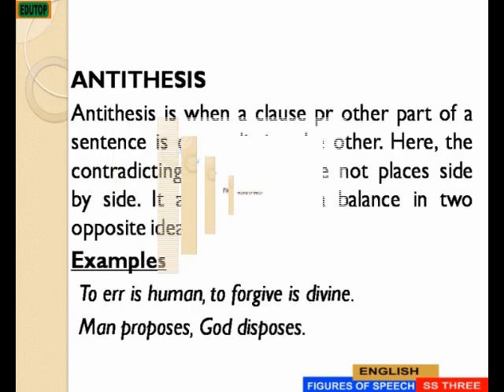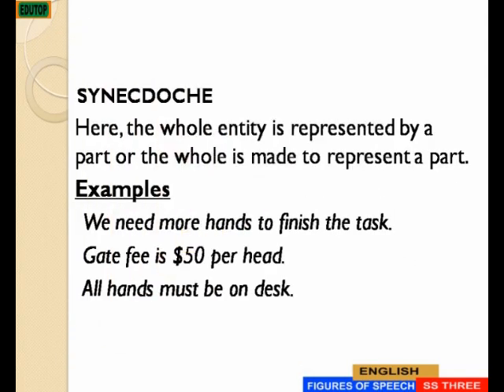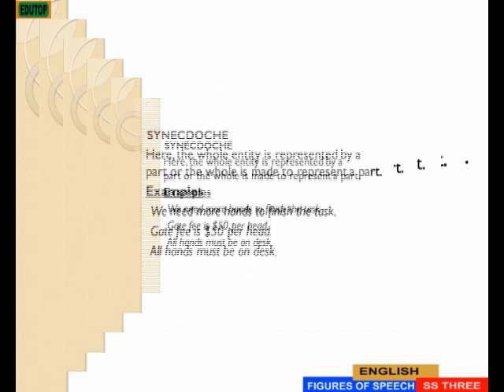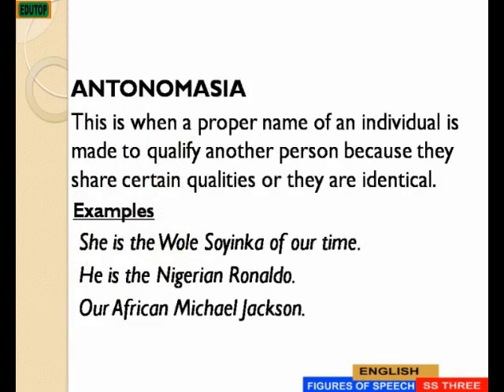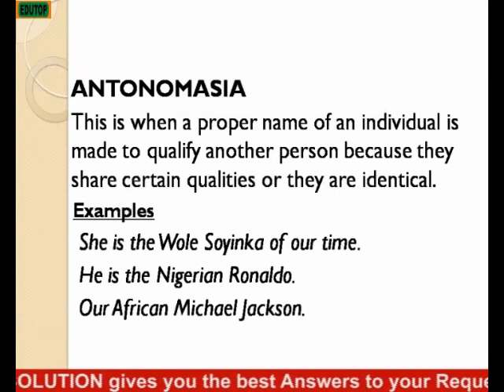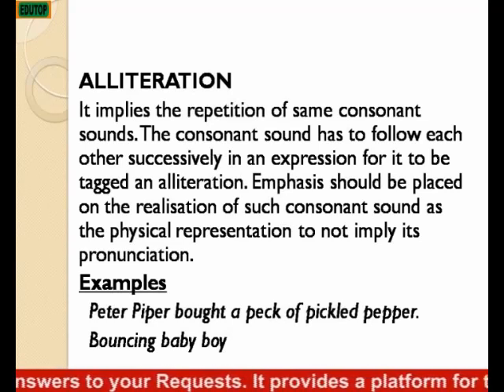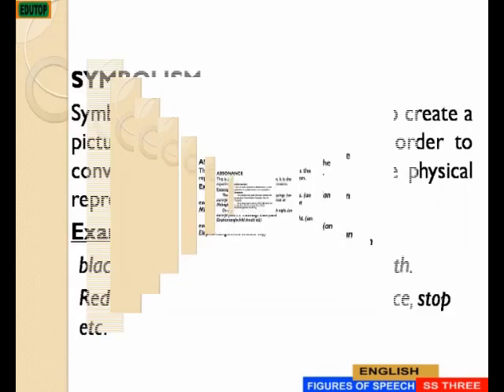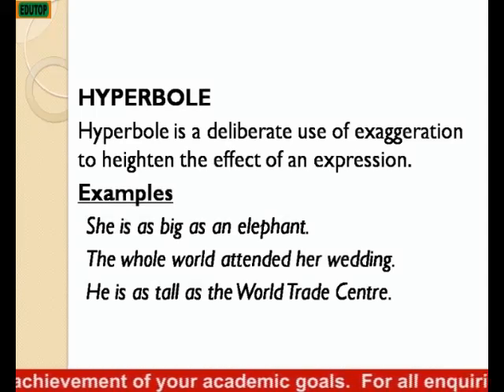(ENGLISH LANGUAGE FOR SENIOR SECONDARY SCHOOL SS3) Lesson 11